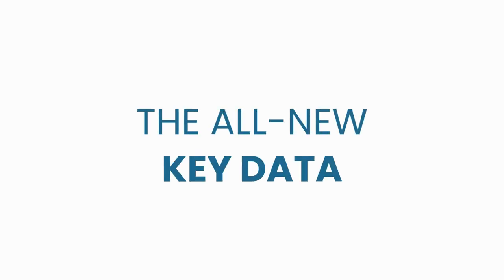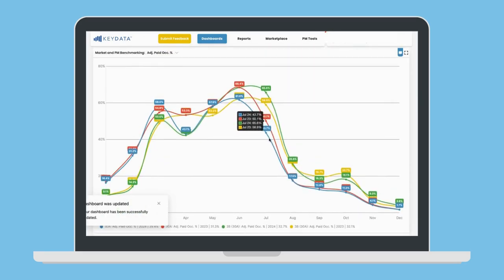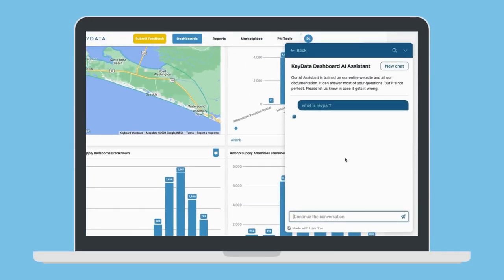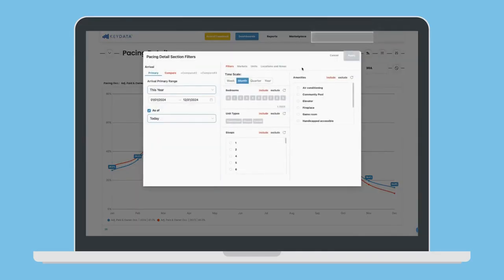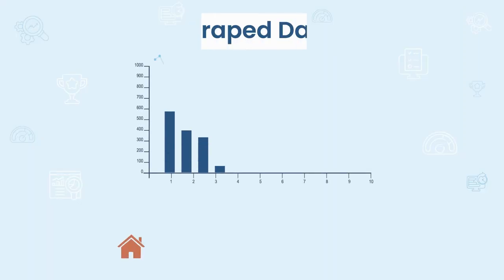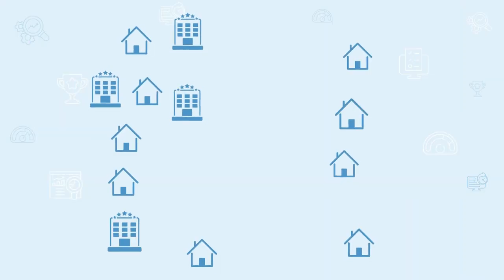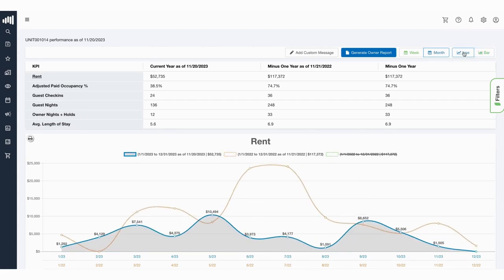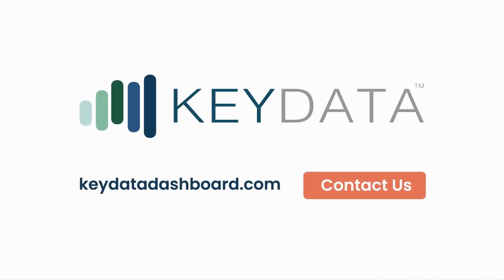Key Data at VRMA 2024